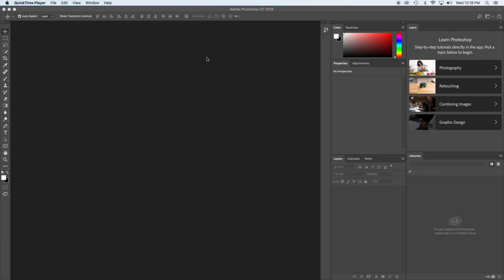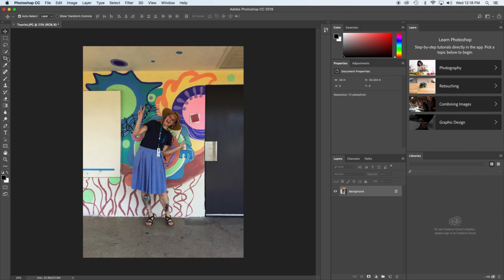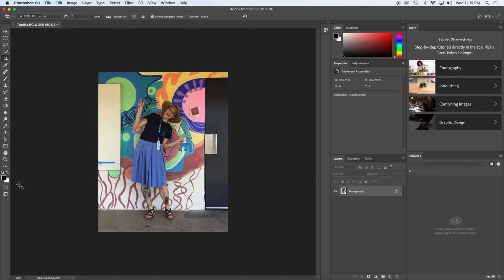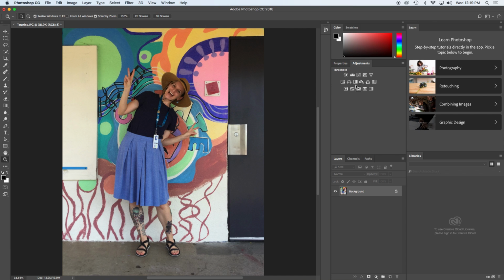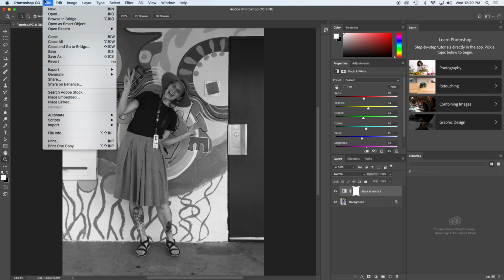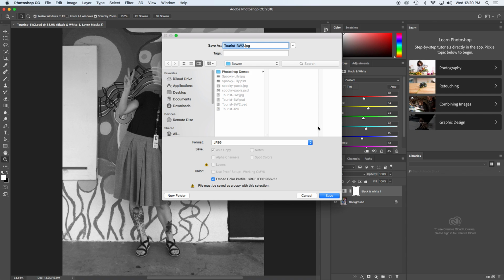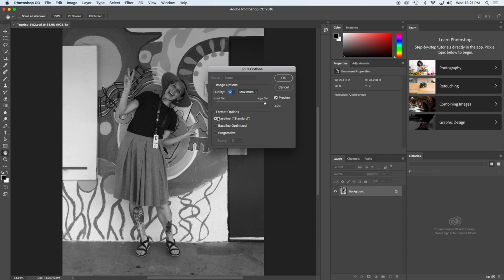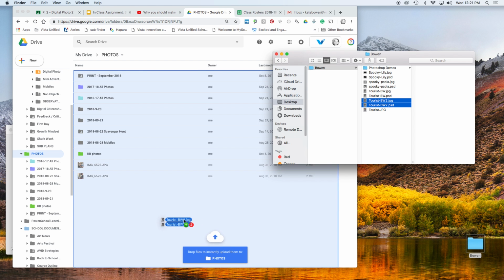1 - Basics Edits, Crop, BW adjustment layer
Start here to open a file, edit a file and save a file.